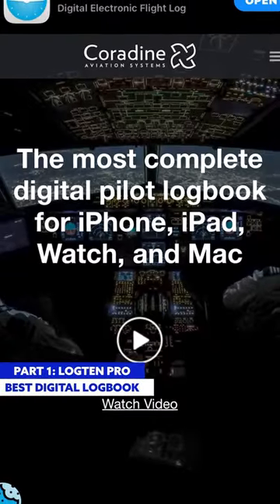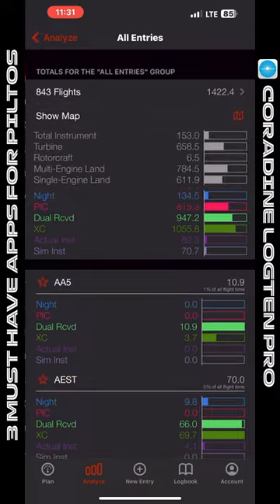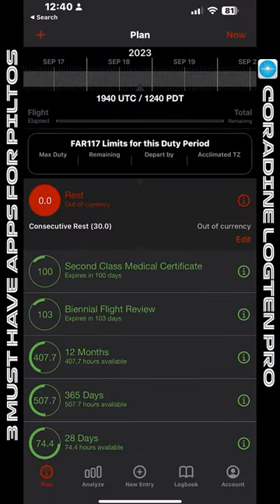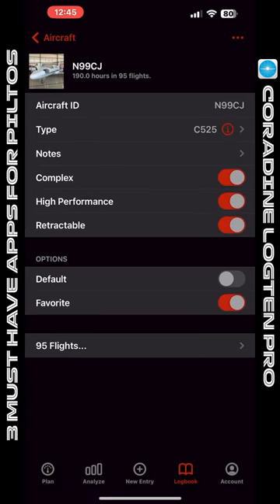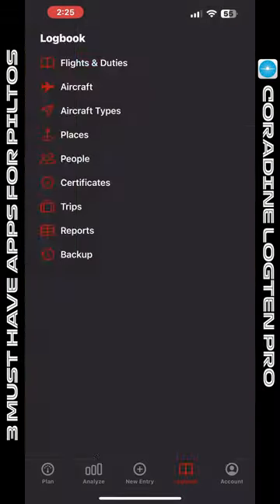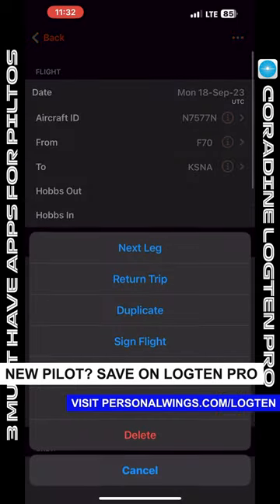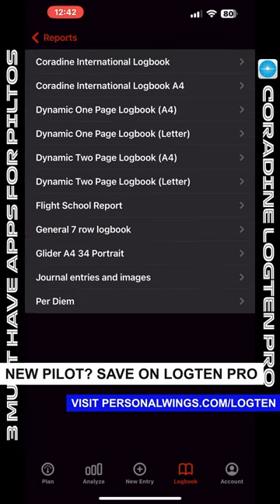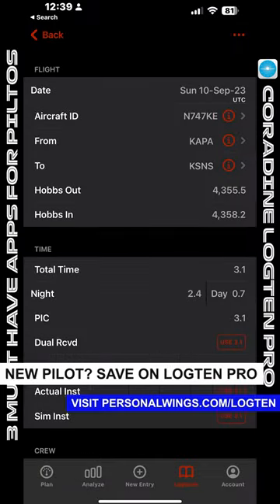3 Apps for New Pilots: Part 1 LogTen Pro